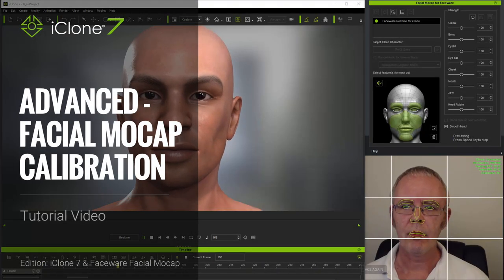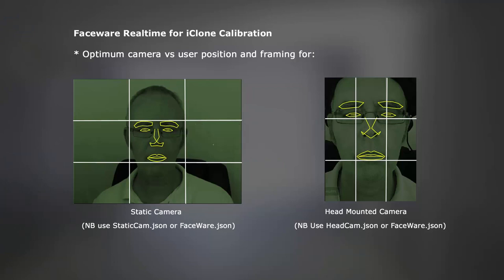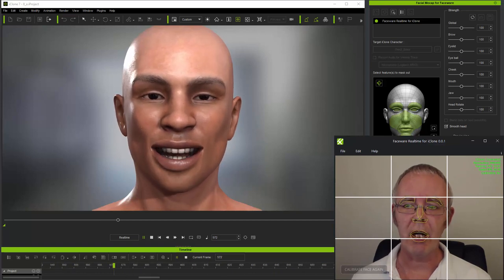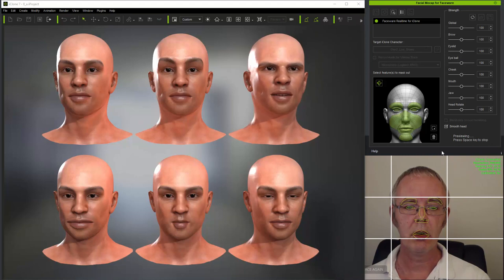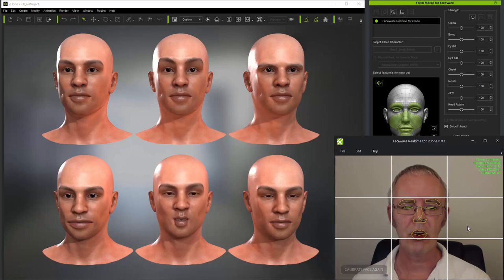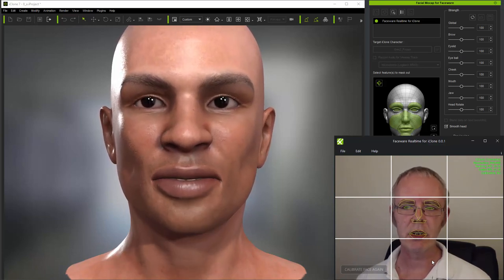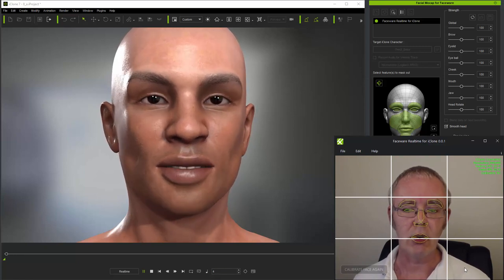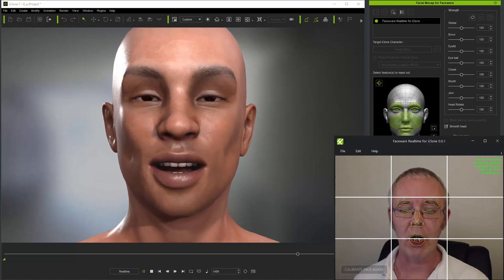iClone Faceware Facial Mocap Tutorial - Advanced - Facial Mocap Calibration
Check out the iClone Faceware

This is an advanced tutorial covering calibration techniques to improve the animation range of particular characters, as well as to improve the user's own animation range during facial mocap.

02:06 Calibration recap
02:33 Calibration for lipsync recap
03:25 Effects of using different calibration expressions
05:02 Improving animation range for characters
10:50 Improving animation range for users
12:38 Summary and workflow recommendations